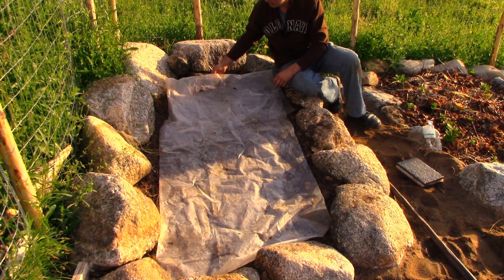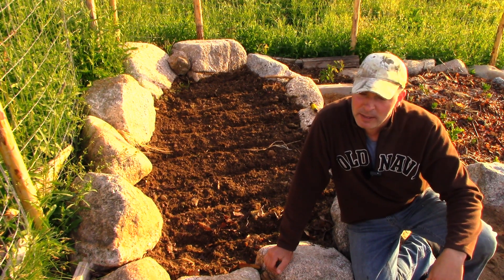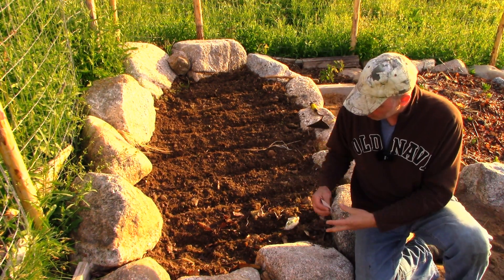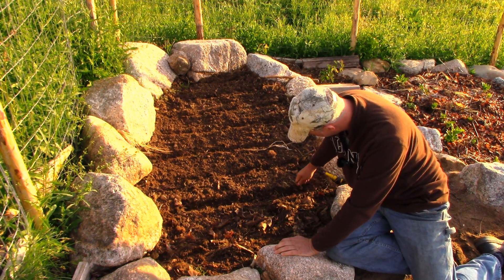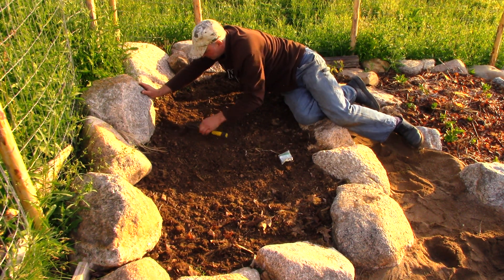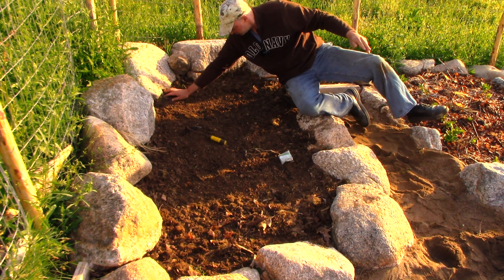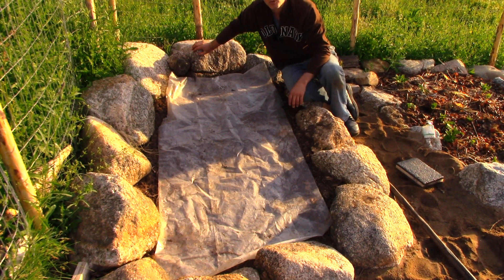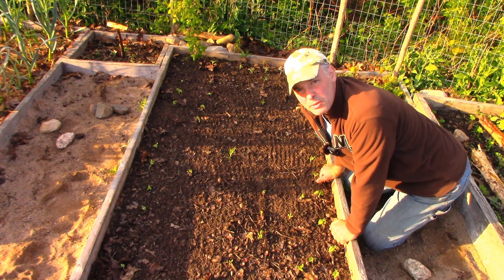You Don't Need to Soak Beans Before Planting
Lot's of gardeners swear by the technique of soaking beans before planting - but I can tell you, as an experienced gardener - I've never done it - and I always get beans. In this video I show a technique that I use for getting beans to germinate that's even easier!